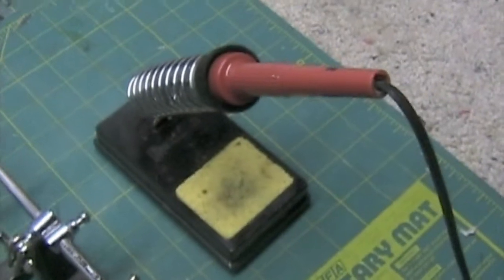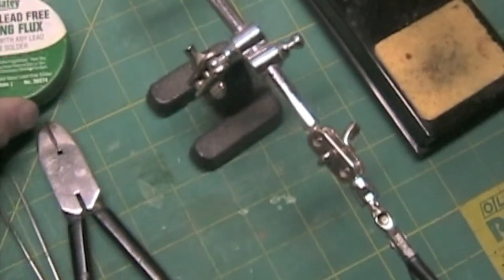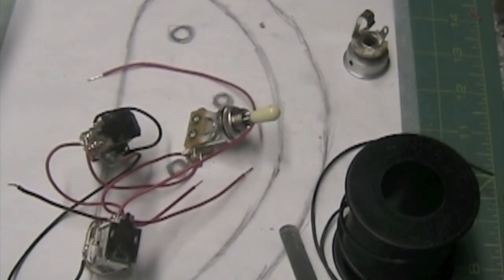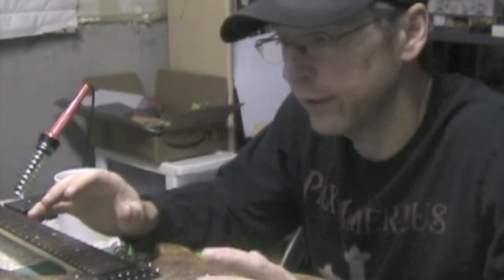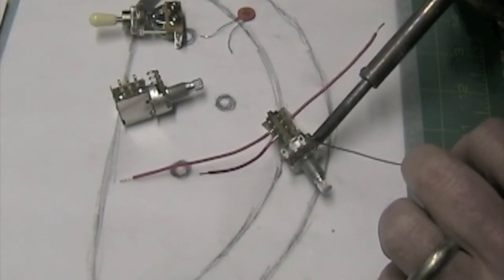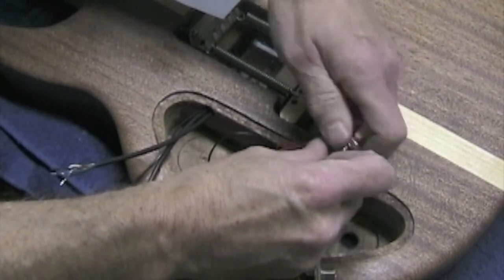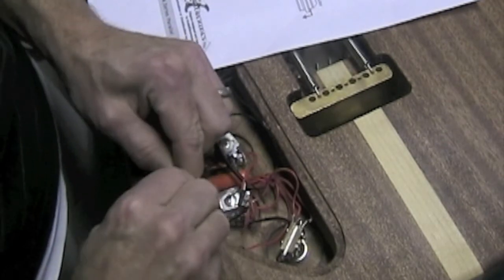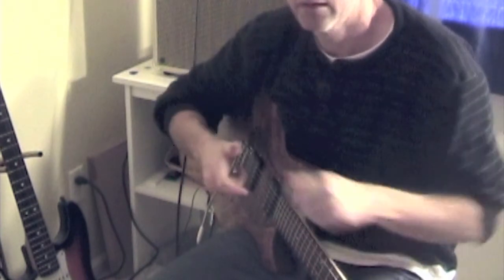Building an Electric Guitar Part 23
Wiring Up An Electric Guitar.